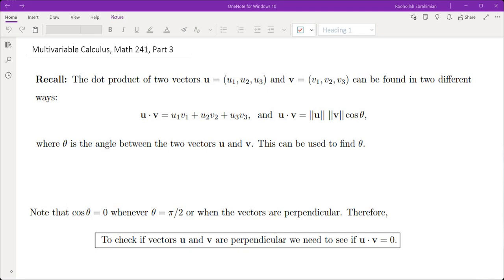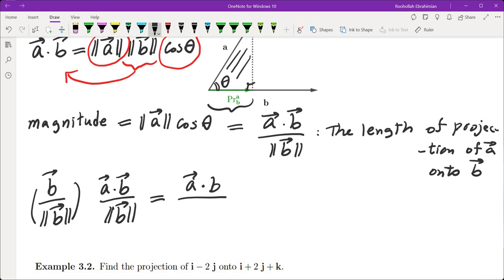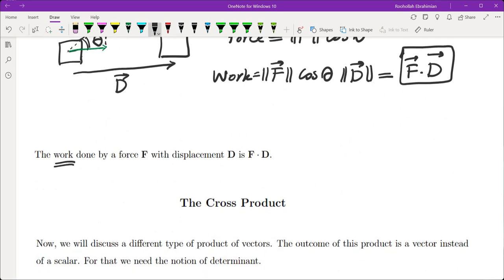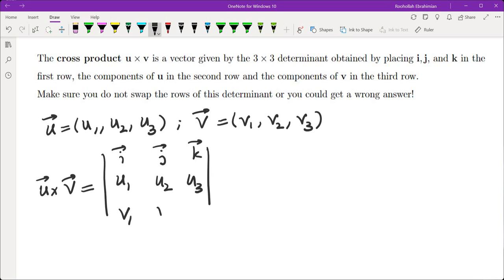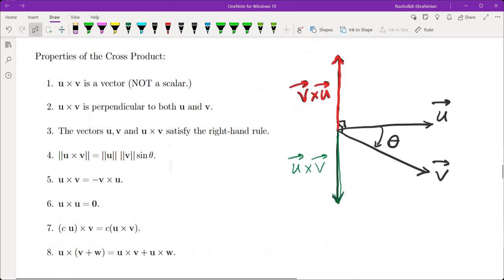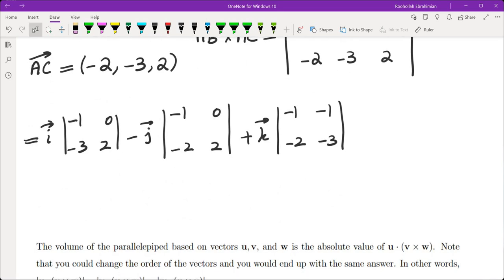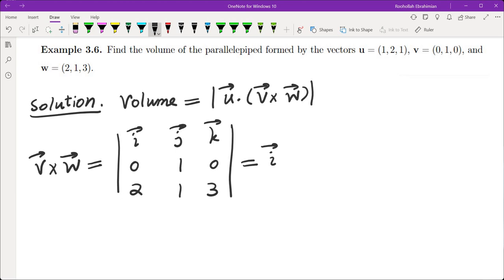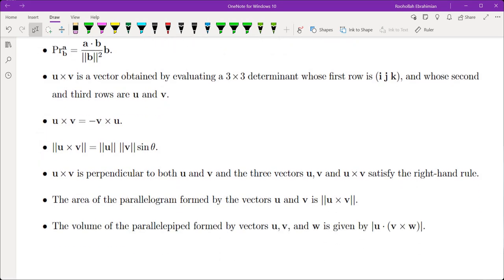Part 3 | Projection, Cross Product, Area of a Parallelogram, Volume of a Parallelepiped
This is the third of a series of videos for the Multivariable Calculus course that I teach at the University of Maryland. Even though the course is a computational multivariable calculus course, I will discuss the intution and reason behind many of the formulas discussed in this course.

Projection: 2:40

The Cross Product: 9:50

Area of a Parallelogram: 18:35

Volume of a Parallelepiped: 23:30